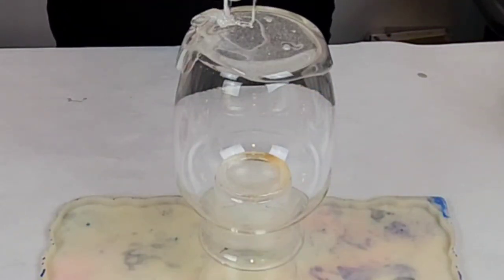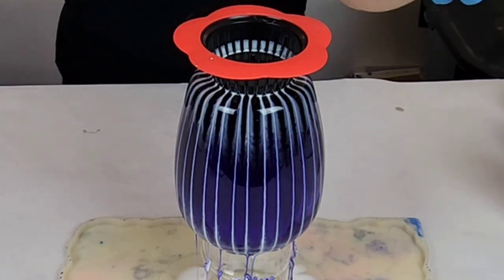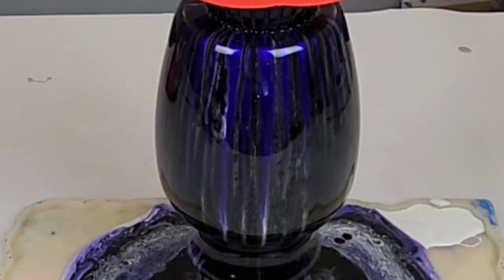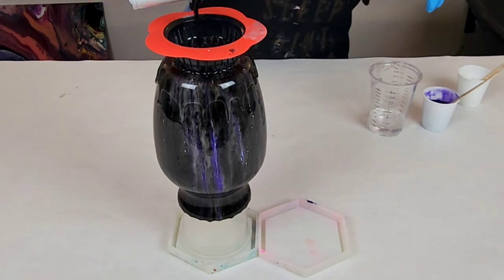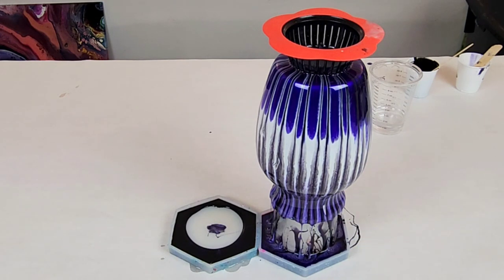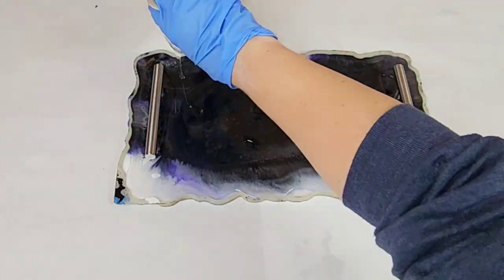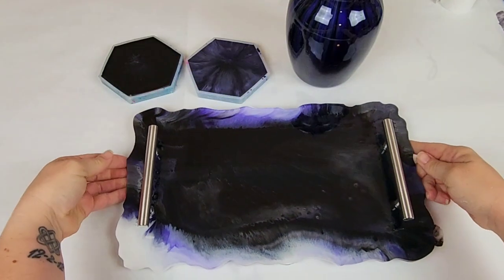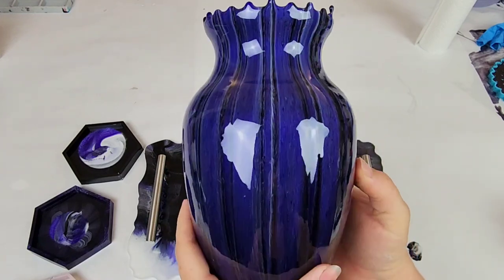Resin Vase with a STRAINER - Incredible Design!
In this video I used a strainer to create an awesome pattern with my resin on this vase and tray set.

Materials used:

Silicone mold